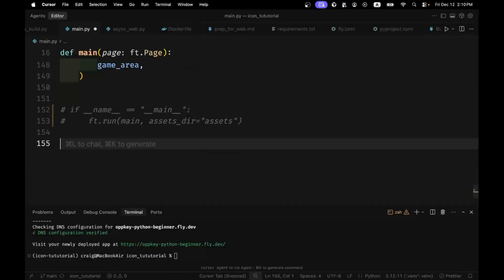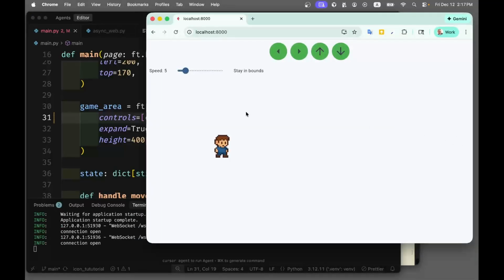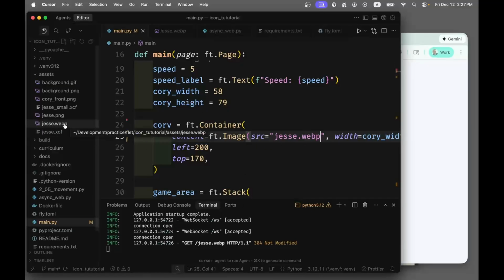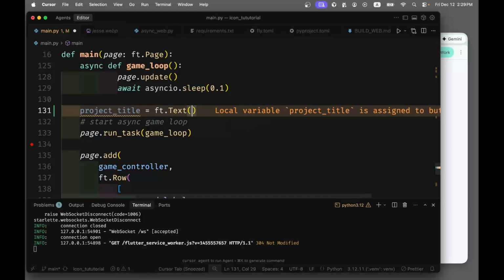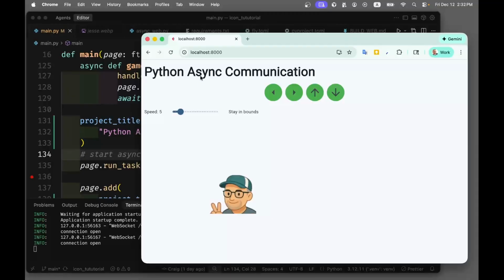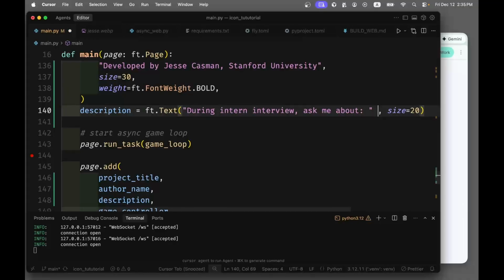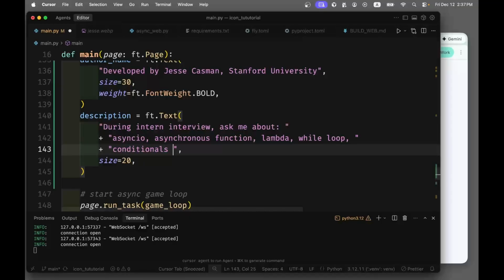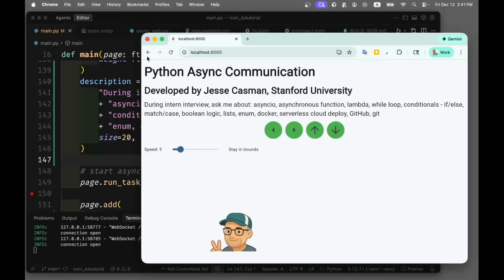17 Deploying a Python UI to the Web & Turning It into a Portfolio Project (Flet + Uvicorn) PYTH 4.02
In this video, we take the project you’ve been building and turn it into something you can actually show to a future employer.

Instead of running locally, we run the application in a web browser, customize it with a project title, author information, and technical highlights, and prepare it for real-world deployment. This lesson is about presentation, professionalism, and portfolio readiness, not just code.

You’ll learn how to:

Run a Flet application as a web app using Uvicorn

Export a Flet app as an ASGI application

Understand how local servers map to browser-accessible apps

Fix layout issues that appear only in web deployments

Use conditional (ternary) expressions to handle dynamic sizing

Manage image assets for the web (formats, transparency, sizing)

Customize a project with:

A clear technical title

A short “talking points” section for interviews

Highlight real skills learned in the project:

async / await

background processing concepts

conditionals (if / else, match / case)

boolean logic

lists, enums, and functions

Prepare the app for cloud deployment and portfolio linking

This video focuses on an often-overlooked skill: how to present your technical work. Employers don’t just want working code—they want to see that you understand what you built and can explain it clearly.

By the end of this lesson, you’ll have:

A browser-based version of your application

A project layout suitable for resumes and interviews

A clear path toward cloud deployment (coming next)

In the next video, we’ll deploy this application to a public cloud platform so you can link it directly from your resume or portfolio site.